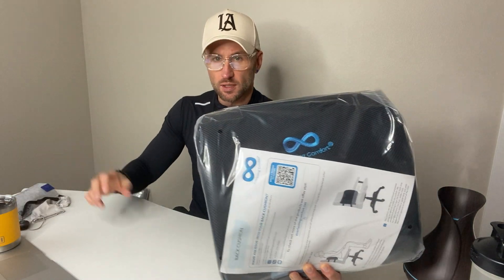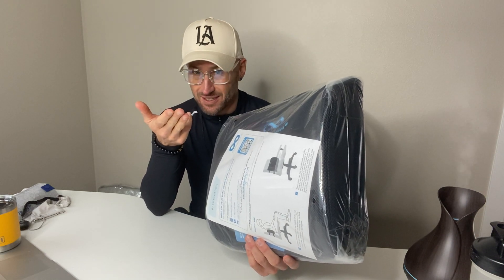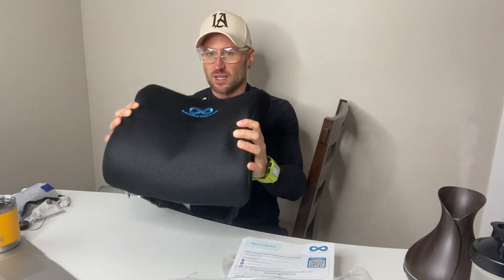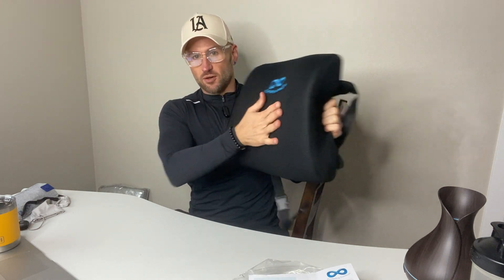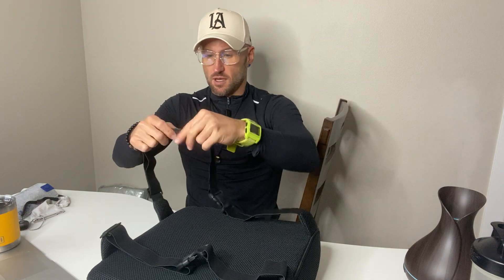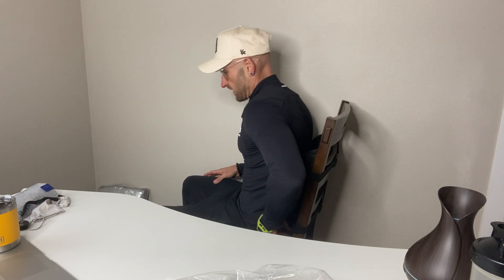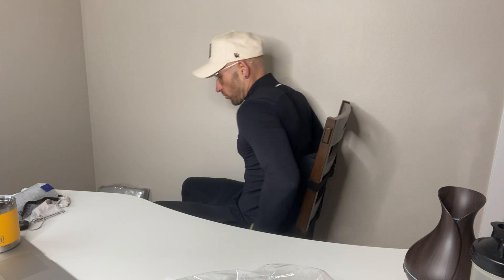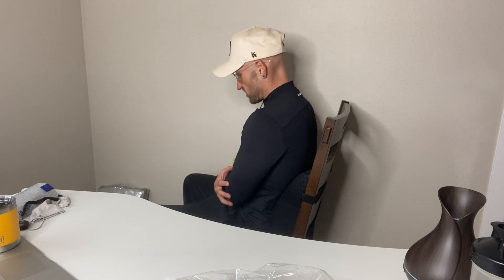Your Butt and Back Will Thank You. Seat Cushion and Lumbar Support Pillow Combo REVIEW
Baby Got Back!⭐️

Everlasting Comfort Lumbar Support Pillow for Office Chair Back - Improve Posture While Sitting - Memory Foam Cushion Design for Computer Desk, Car, Gaming, Couch, Recliner

Mesh Cover
INSTANT BACK PAIN RELIEF CHAIR PILLOW: This office chair cushion offers ergonomic design to promote proper posture, relieve pressure and provide necessary chair back support for a comfortable workday
POSTURE BACK SUPPORT CUSHION: Enjoy optimal posture with our contoured lumbar support pillow for office chair. The extended sides and gentle curve hug your back, preventing pain while sitting
DUAL ADJUSTABLE STRAPS: With the included strap extension, the lumbar pillow can fit chairs up to 32" (81cm) wide and can be easily removed from smaller chairs for a perfect and secure fit every time
CERTIFIED SAFE and DURABLE: Our car seat back support has passed rigorous testing and is OEKO-TEX STANDARD 100 certified. Invest in a quality Everlasting Comfort Seat Cushion with confidence
COOL and COMFORTABLE: The 3D polyester mesh cover on the back support office chair promotes breathability, keeping you cool during long hours of sitting
LUMBAR CHAIR SUPPORT PROVIDES CONSISTENT COMFORT: Our desk chair back support won’t flatten, providing the same feel use after use thanks to its slow rebounding, heat responsive memory foam